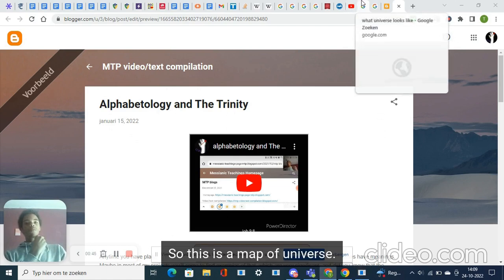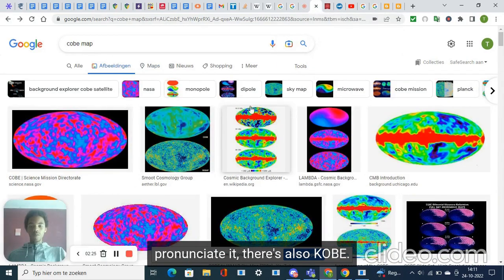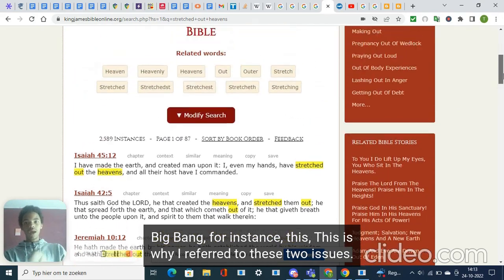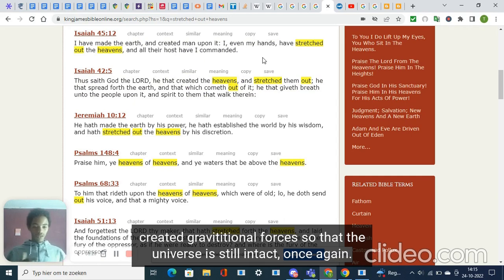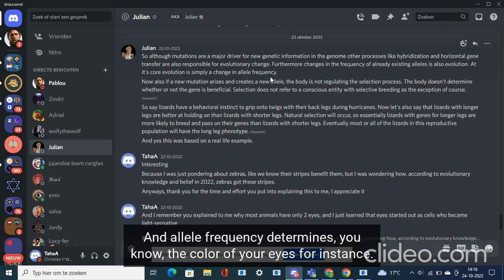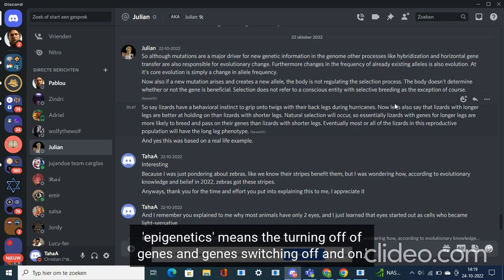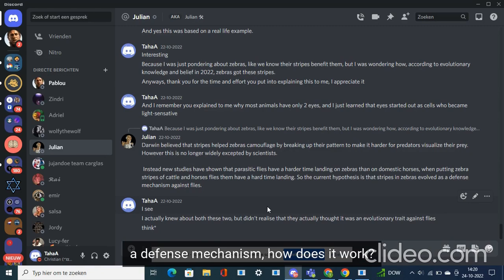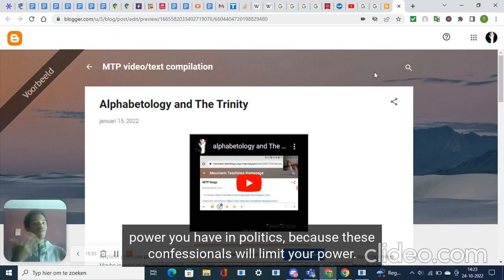Biblical vs secular history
Part 1 is until 7:00 or so. Until that time, I refer to biblical *cosmology*. Afterwards, I refer to evolution and the Seven Millennial Week.